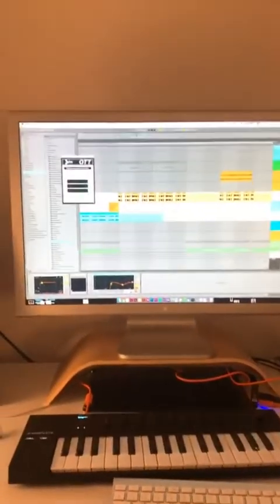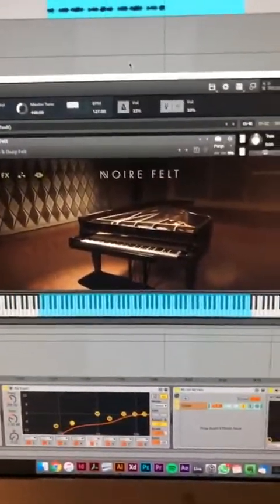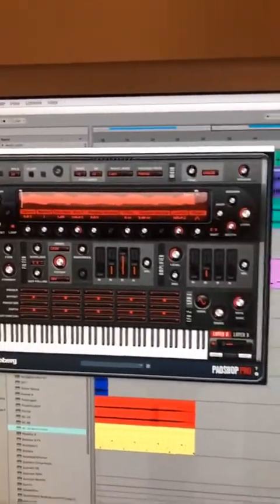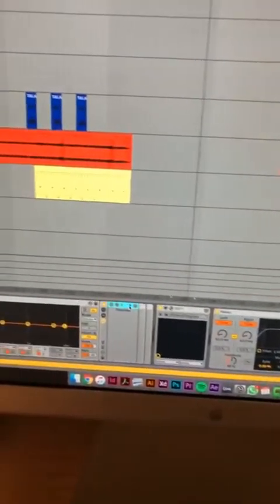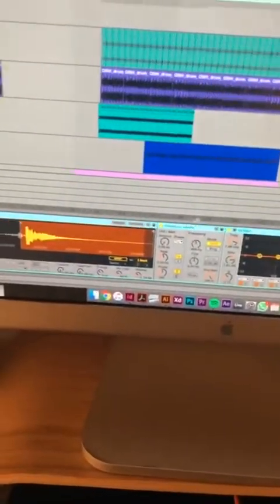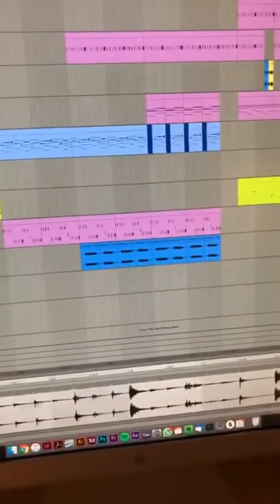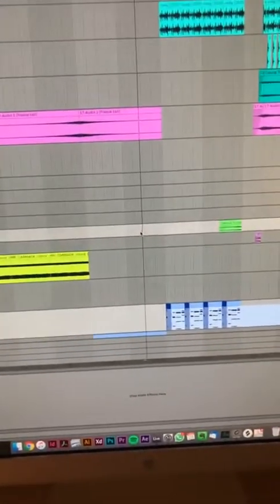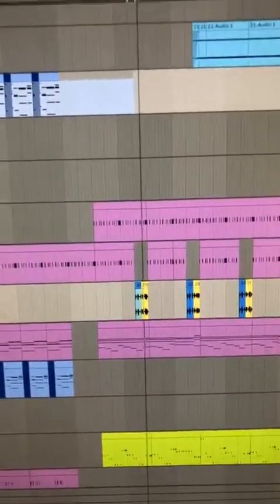Cella Inastagram Stream